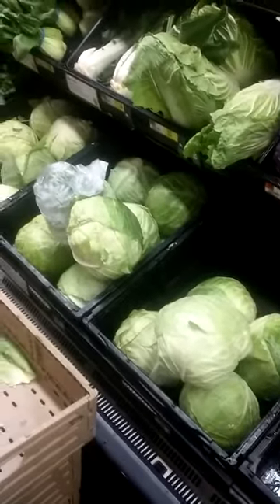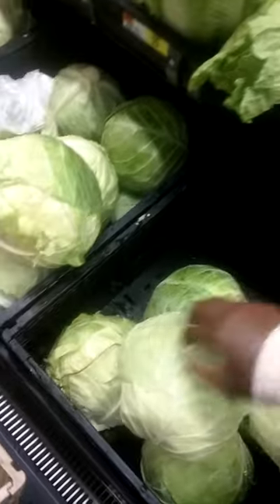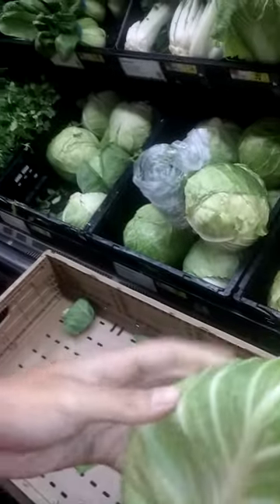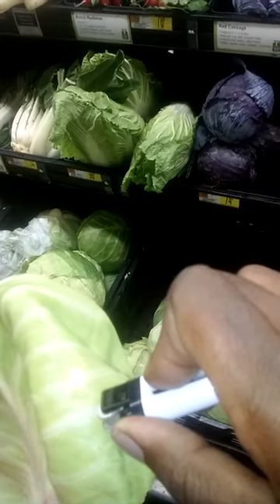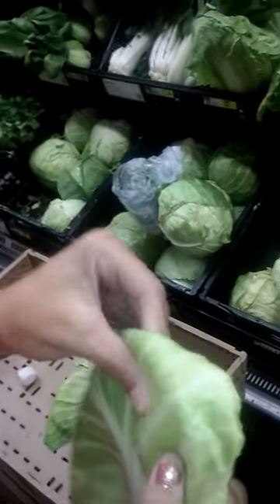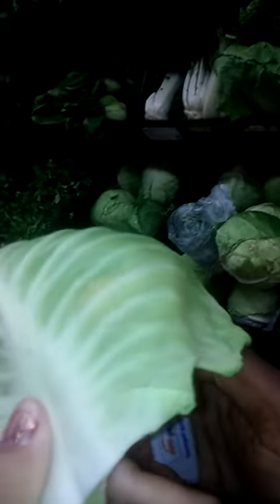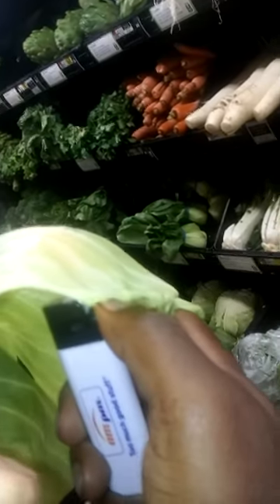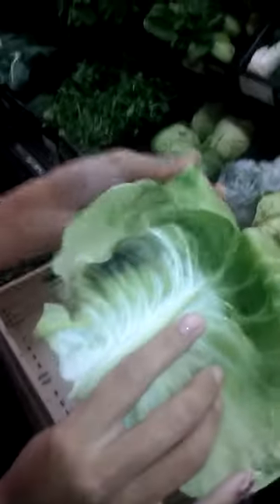"Fake cabbage" in walmart parody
Sad world! selling us fake food GROW YOUR OWN